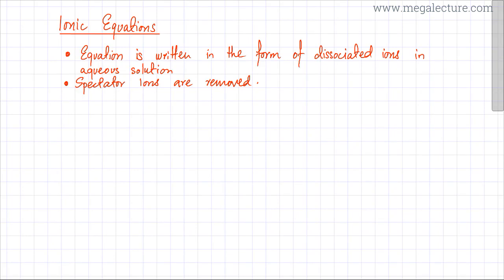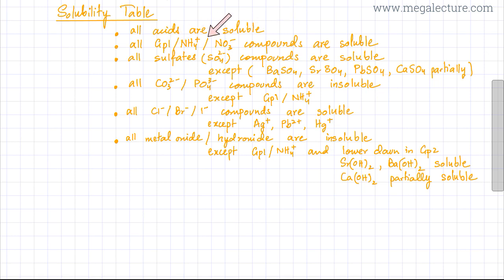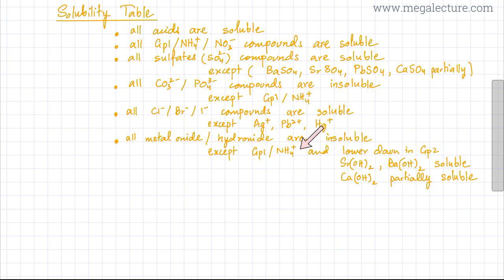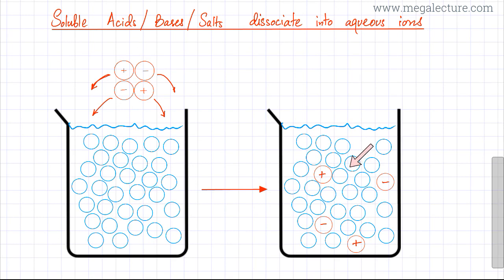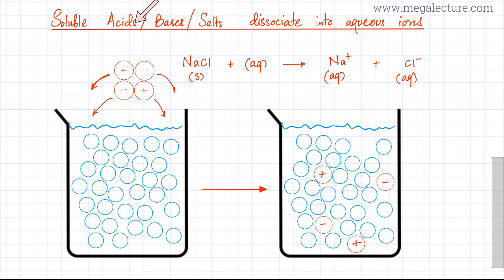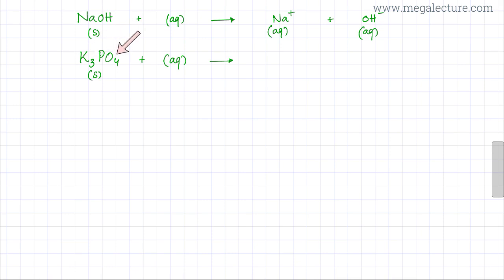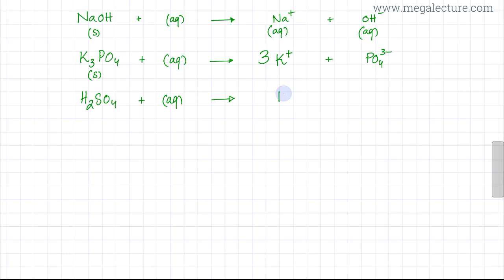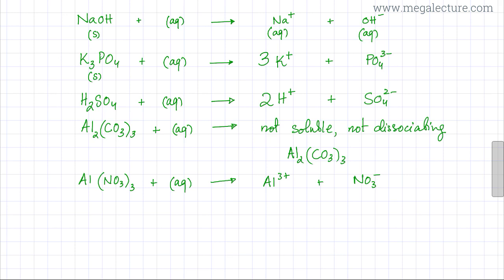1-Ionic Equations : Dissociated Aqueous Ions